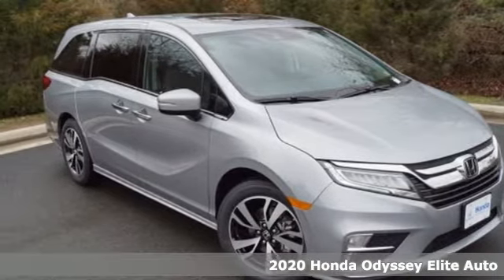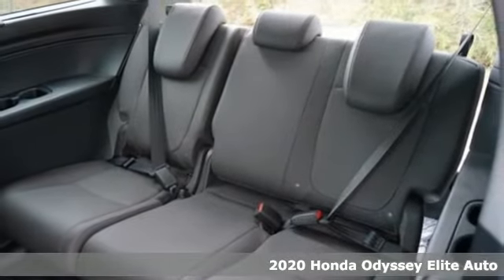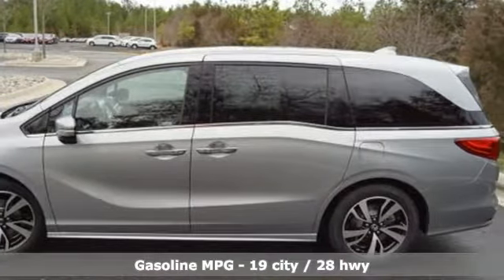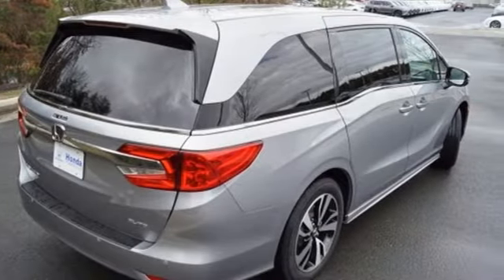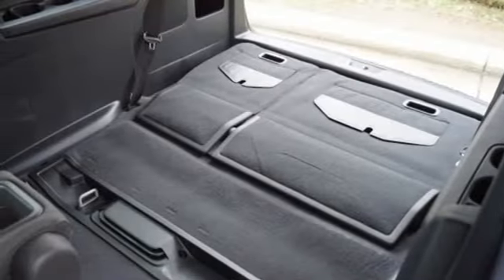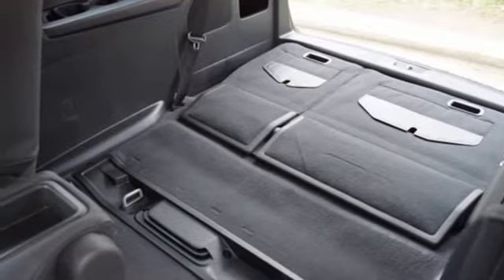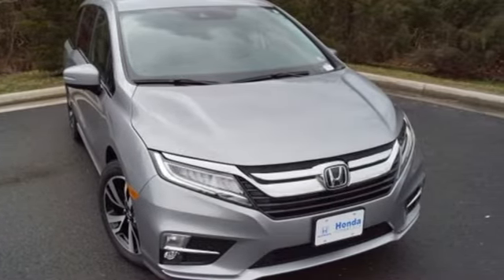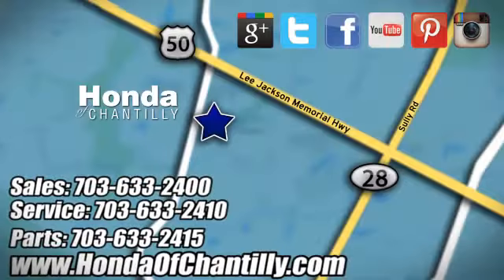New 2020 Honda Odyssey Centreville Chantilly, DC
Year: 2020
Make: Honda
Model: Odyssey
Trim: Elite
Engine: 3.5L V6 SOHC i-VTEC 24V
Transmission: 10-Speed Automatic
Color: Silver
Interior: Mocha
Stock #: HCLB049061
VIN: 5FNRL6H97LB049061
Lunar Silver Metallic 2020 Honda Odyssey Elite 10-Speed Automatic 3.5L V6 SOHC i-VTEC 24Vbrbrbr19/28 City/Highway MPG We make every effort to provide accurate information but please verify options and price with management before purchasing. All vehicles are subject to prior sale. All financing is subject to approved credit. Dealer installed options are additional. Stock photo colors, options and trim levels may vary. Not responsible for typographical errors. Published price subject to change without notice to correct errors and omissions or in the event of inventory fluctuations. Vehicles may be in transit to dealer. Vehicle photos may not match exact vehicle. Please call to confirm availability status. All prices exclude taxes, title, license, and a $799 documentation fee. Model tested with standard side airbags (SAB). Government 5-Star Safety Ratings are part of the National Highway Traffic Safety Administration (NHTSA). New Car Assessment Program **Based on model year EPA mileage ratings. Use for comparison purposes only. Your mileage will vary depending on driving conditions, how you drive and maintain your vehicle, battery pack age/condition, and other factors.

Address:
4175 Stonecroft Boulevard